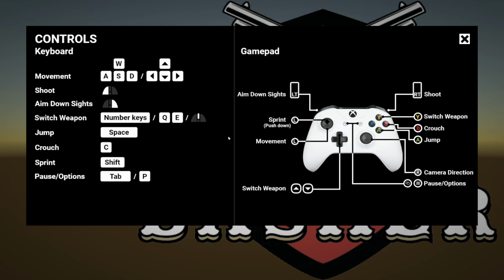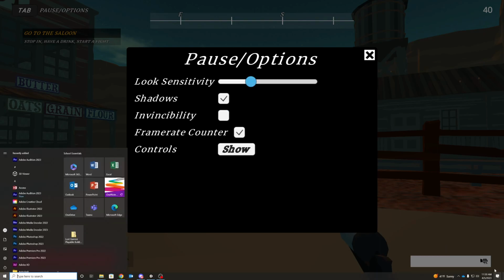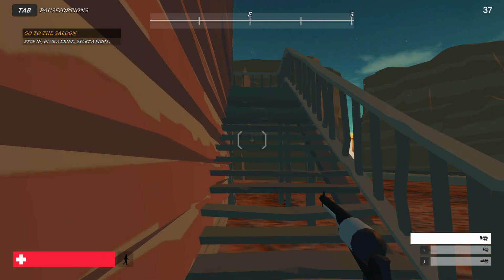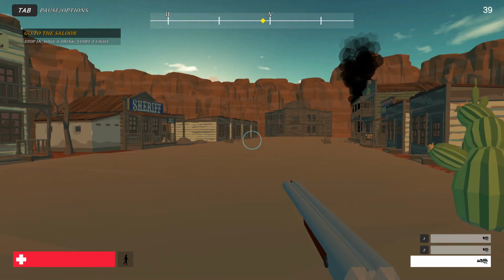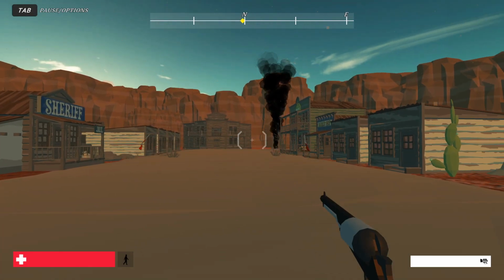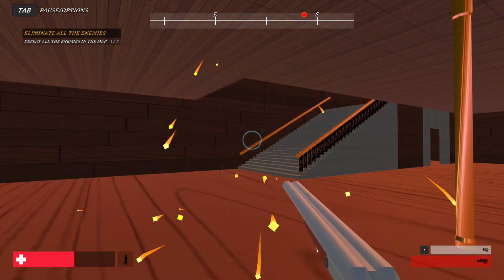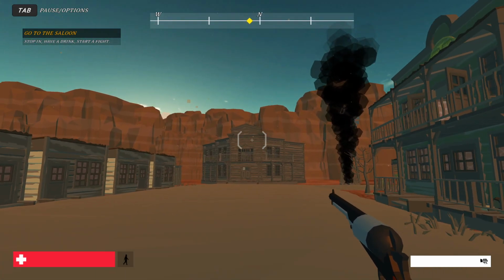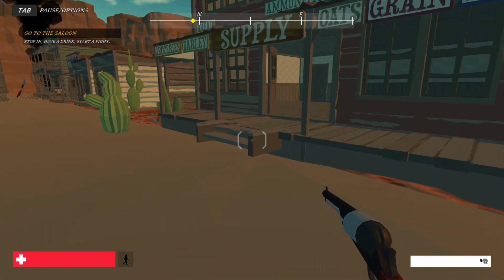Booze Bashers - 2023 Capstone QA Feedback - Session 1